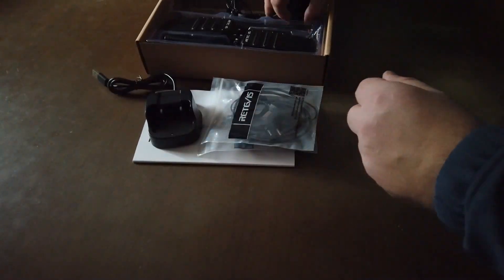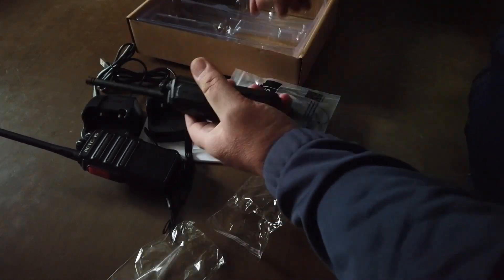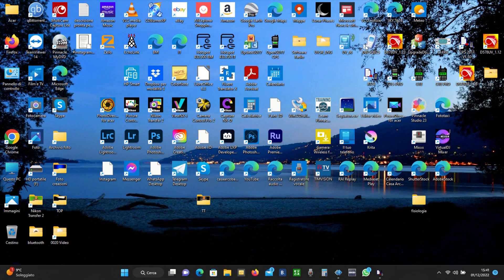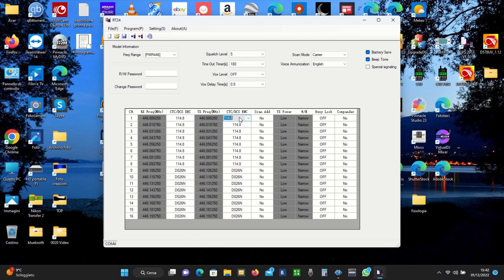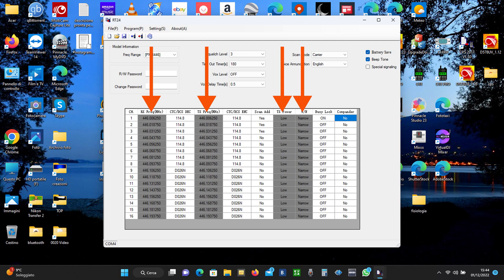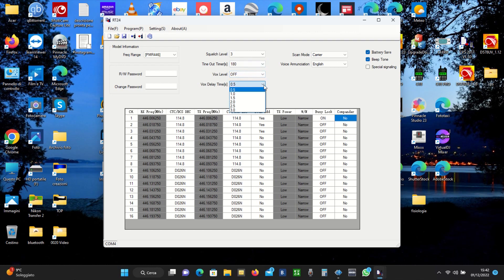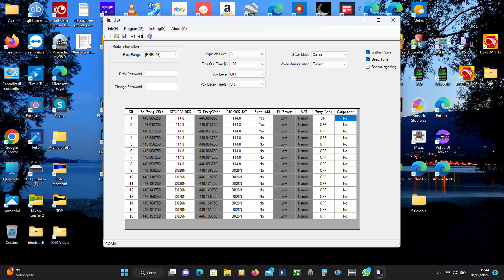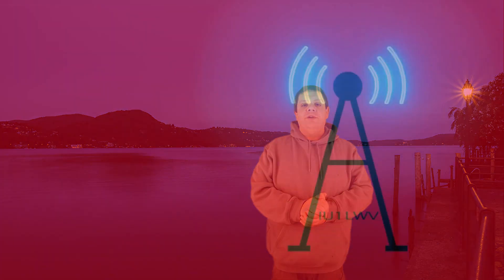Retevis RT24 - PMR446 senza schermo - Uso libero - Tutorial e programmazione - ITA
La Retevis RT24 pur essendo una radio cinese economica mi ha stupito sia per portata che per qualità dell'altoparlante. Il volume è molto alto e distorce poco anche se messo al massimo. E' molto semplice, può quindi essere usata anche da persone inesperte. Ottima per il lavoro, la protezione civile o tutti in quei contesti dove può essere data in mano a chiunque e dove non avere schermo o altre cose che si possono rompere è un vantaggio.

 Le radio che ho utilizzato:

- Retevis RT24

Per Le riprese ho utilizzato:

- RODE Videomic

Per l'editing:

- PC Acer Aspire 5
- Photoshop
- Movie Maker
- Video editor